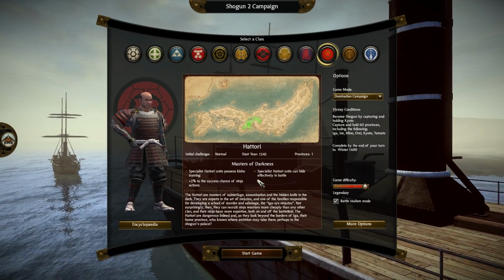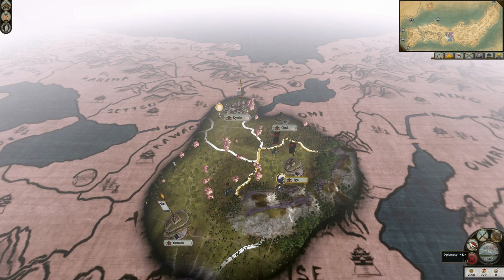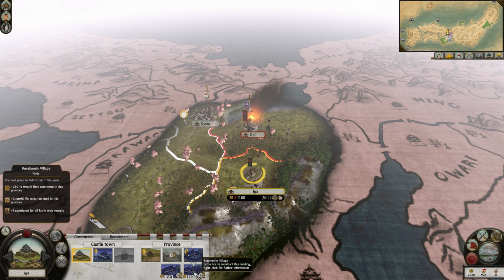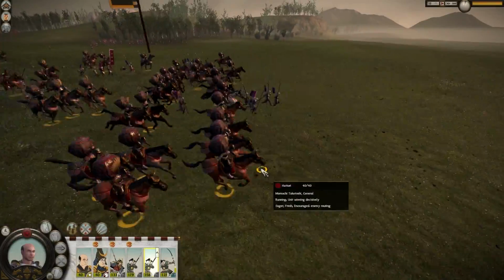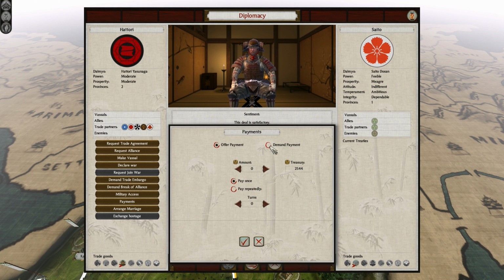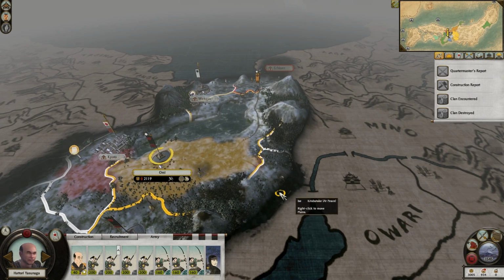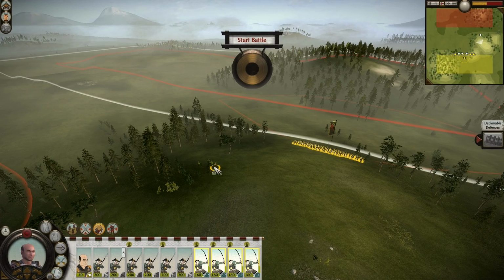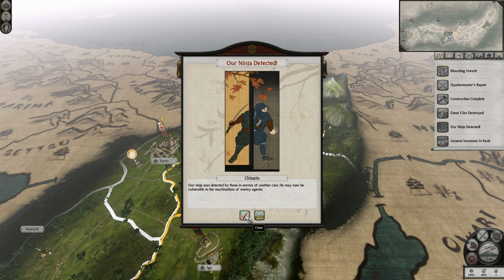Let's Play Total War: Shogun 2 (Legendary) - Hattori - Ep.01 - Making Friends!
Episode 01 - Making Friends!

We play a bit of the diplomacy game as we have a lot of neighbours. We make some friends and some enemies along the way.

Campaign Information:

Clan: Hattori
Difficulty: Legendary
Length: Domination